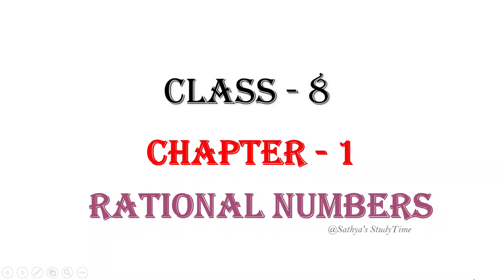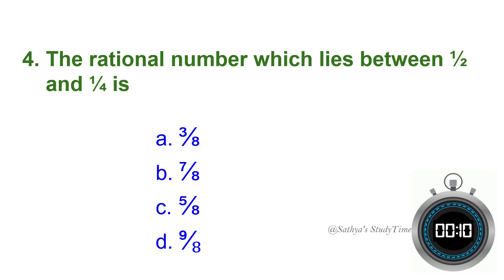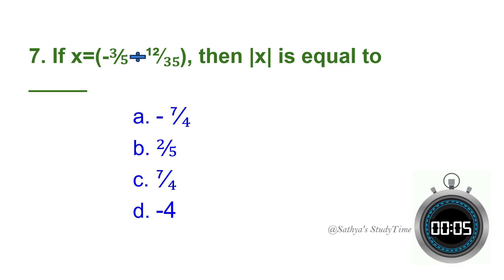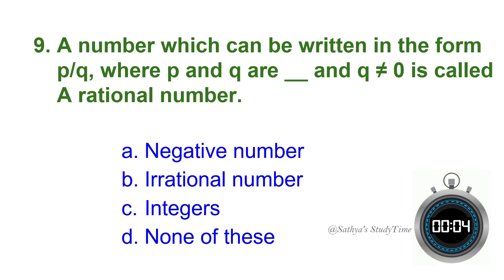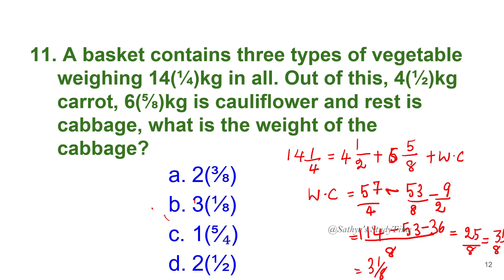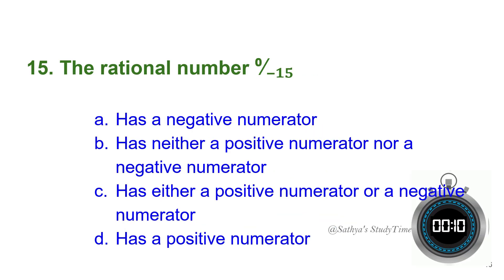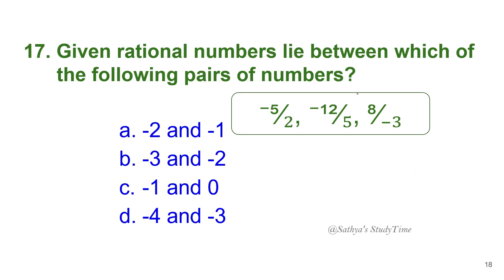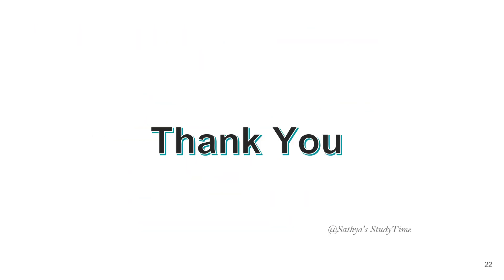Class-8 Maths Olympiad 2024 | IMO Class-8 Chapter-1 | With Workbook Solutions And Explanations